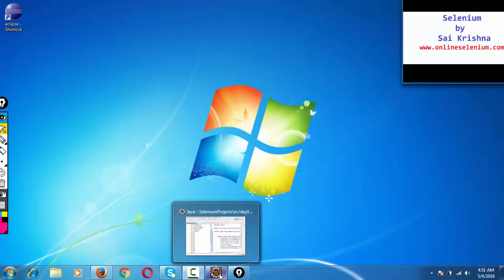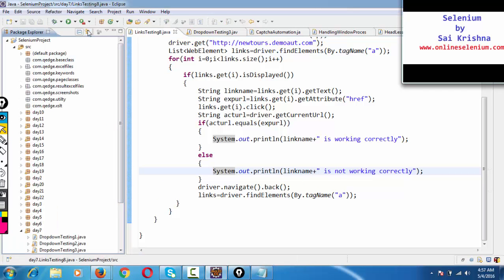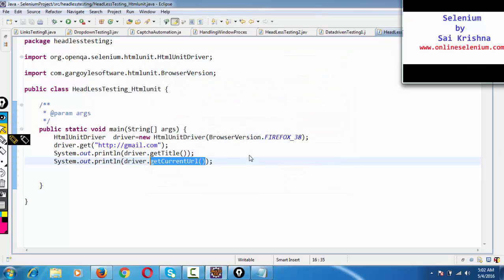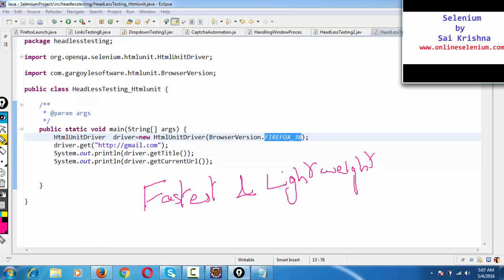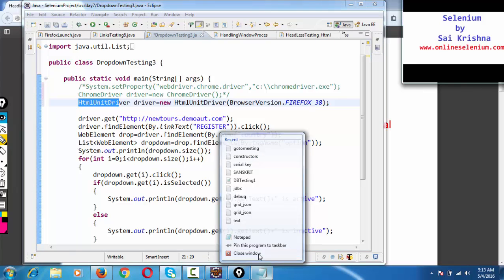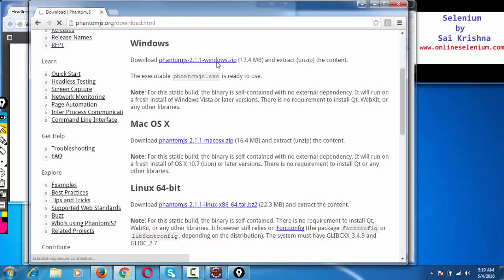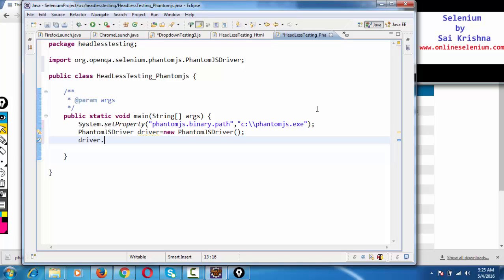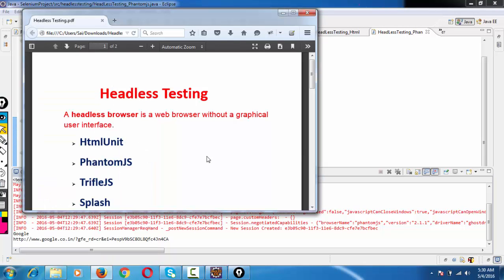HeadlessTesting using Htmlunit and Phantomjs